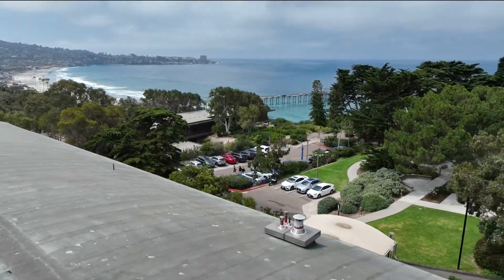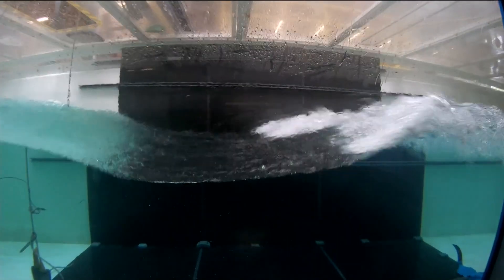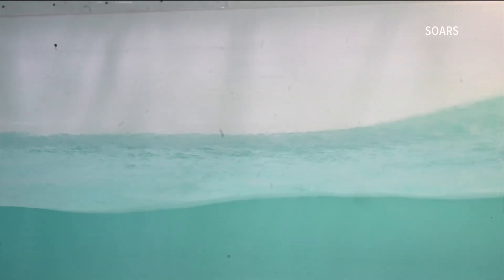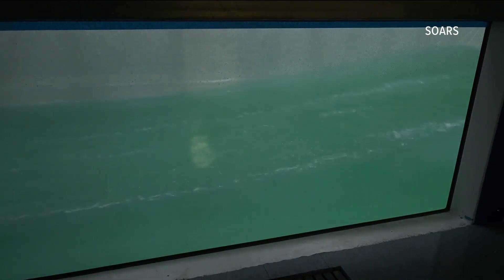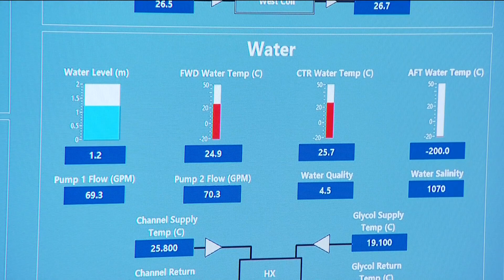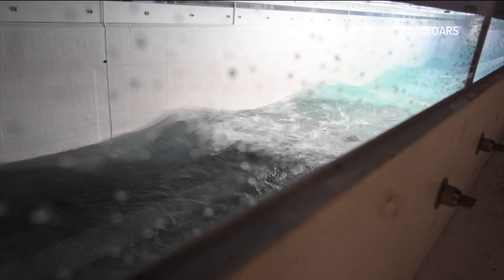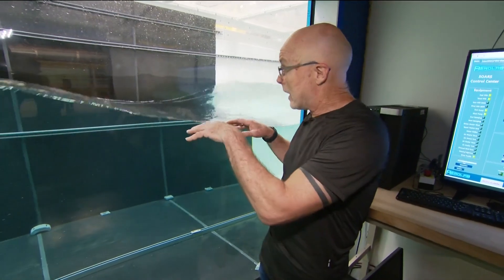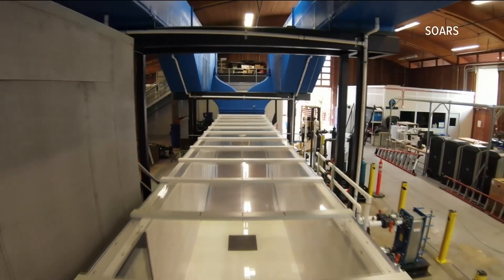Scripps' ocean simulator SOARS unlocks secrets of the sea and sky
UCSD's SOARS simulator recreates ocean conditions to help scientists study how the sea and atmosphere interact.